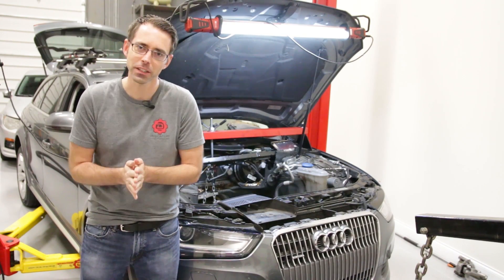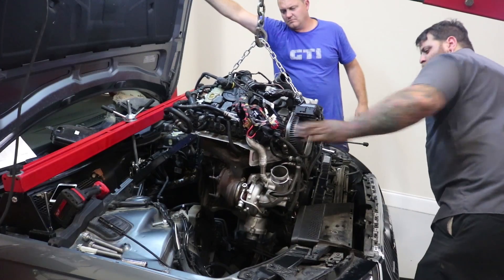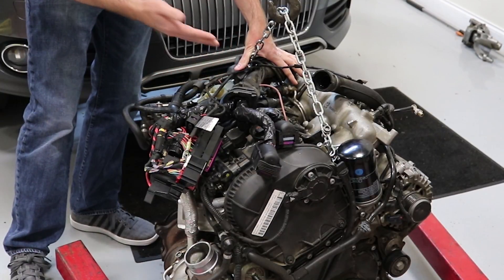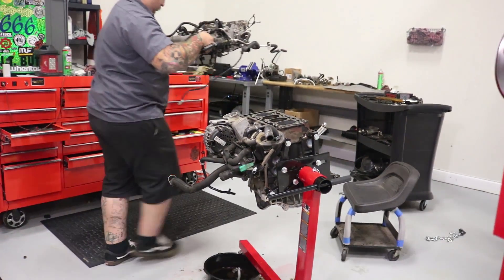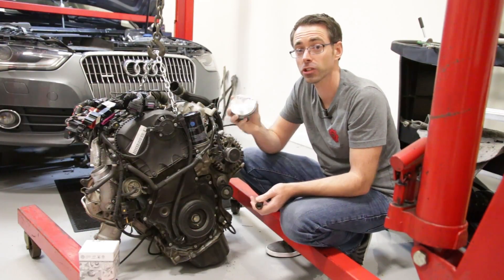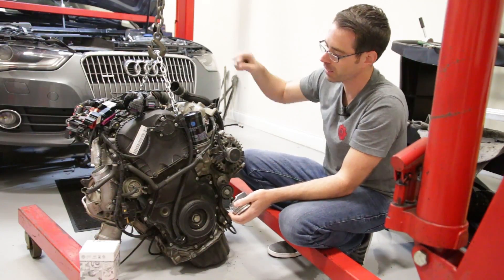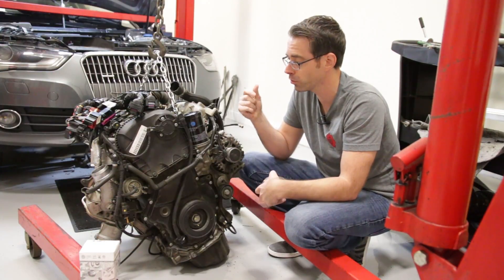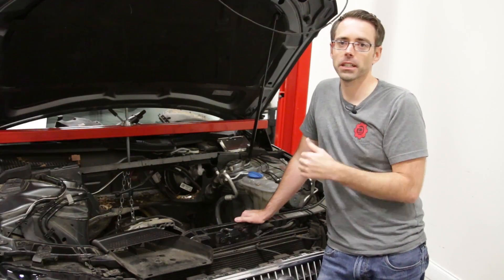In the Shop Ep 6 | Audi Oil Consumption Fix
In the shop we have an Audi Allroad (2.0t TSI) that came in with an excessive oil burning problem. Commonly on these engines that are longitudinal you will have a problem with the OEM pistons. We are replacing the pistons with an updated version. We give a brief overview of what is required to do a job like this and why you have to take the engine out of the car to install the updated pistons for oil consumption.

Updated Audi 2.0t Updated Pistons for Oil Consumption Fix

This video was shot at

DAP Repair - Your go to place for VW and Audi, Repair, Maintenance and Performance in the Charlotte Area.

10308 Bailey Rd
Suite 408